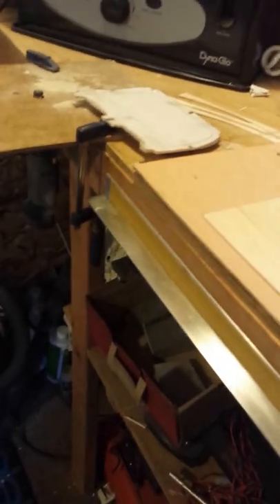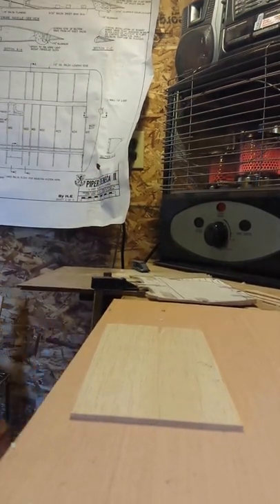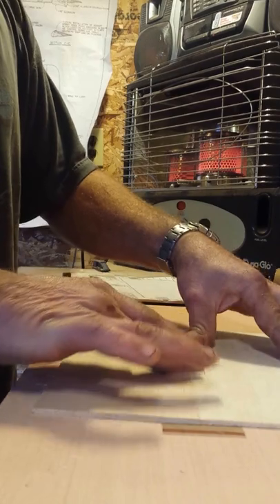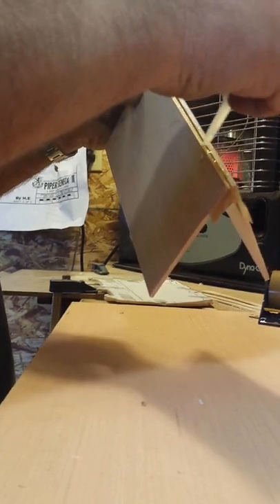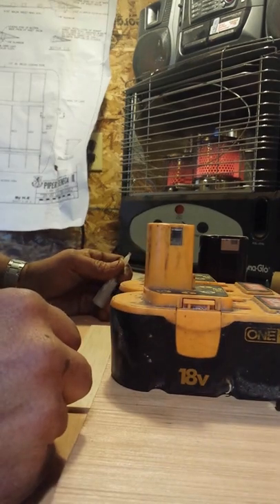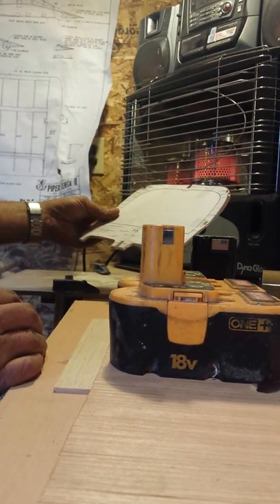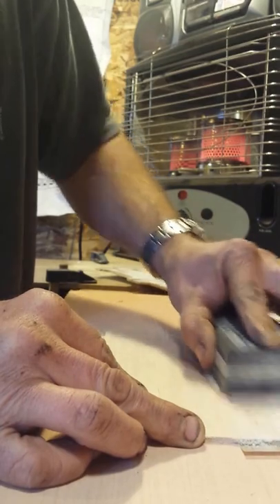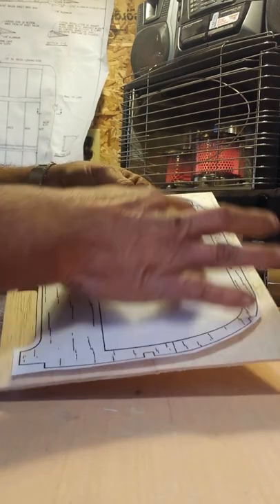RC Airplane Piper Seneca II Scratch Build Video 2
Short video showing me making a butt joint using two balsa sheets to make one of the fuse forms.